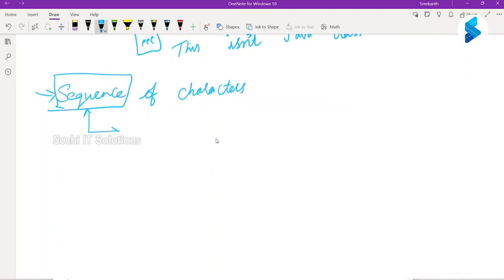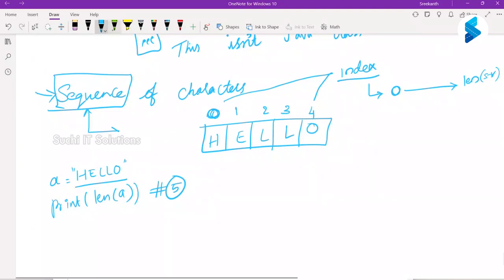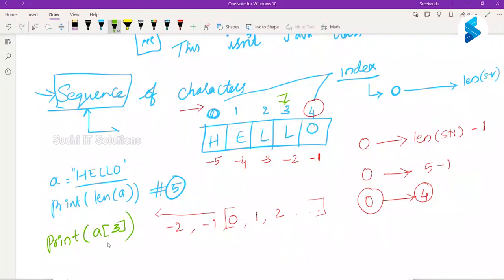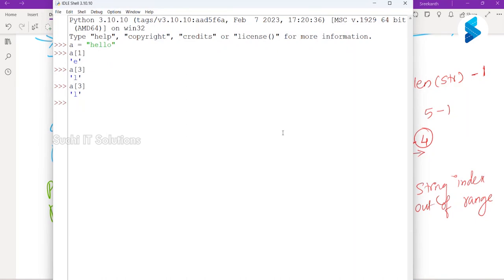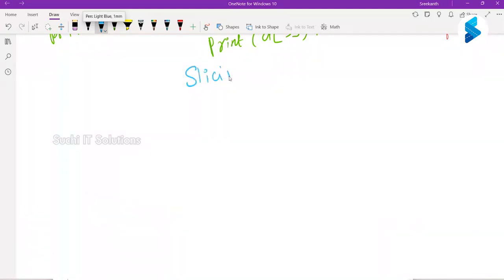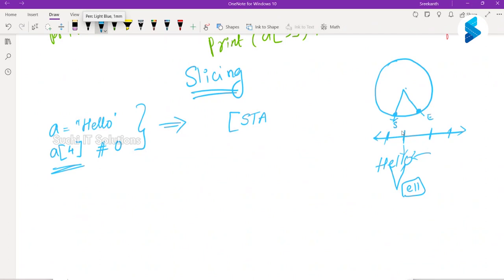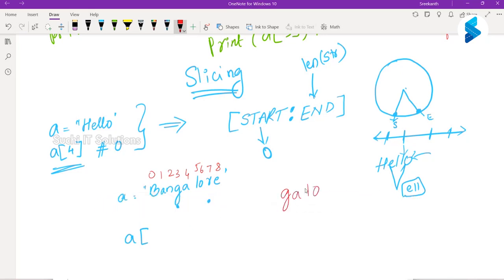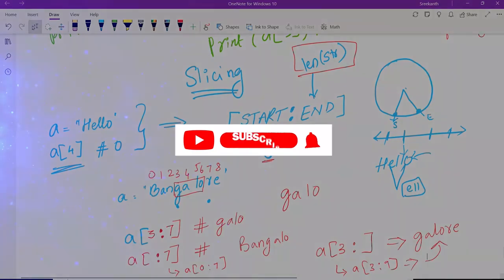10_String Slicing Part 1 | Python Course for Beginners